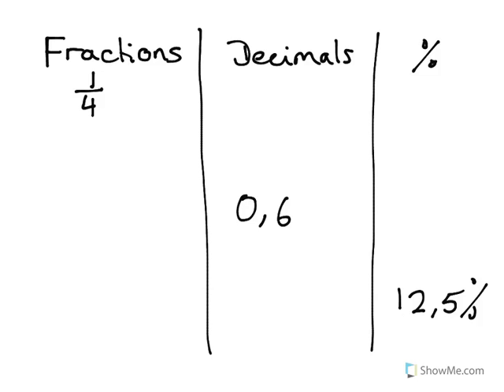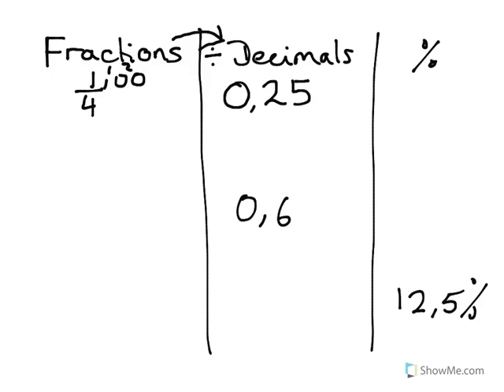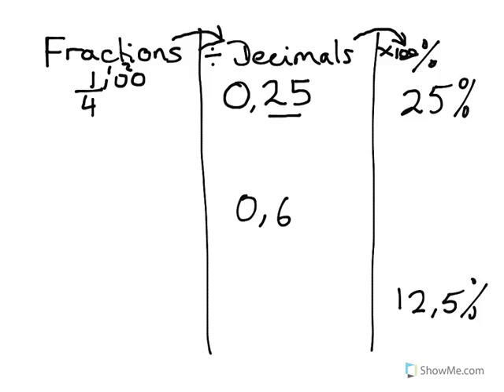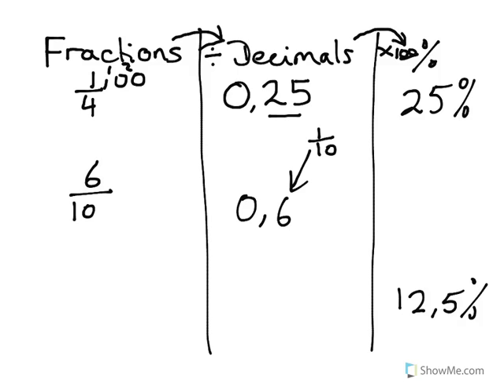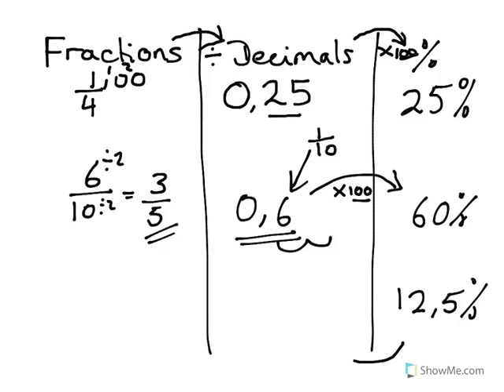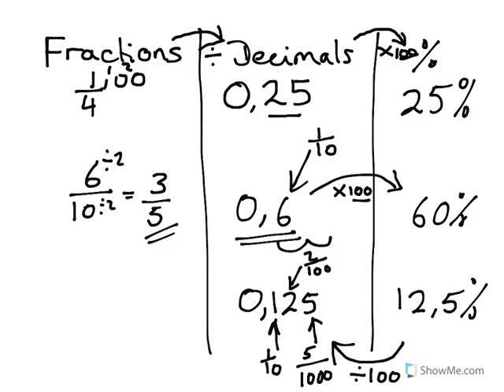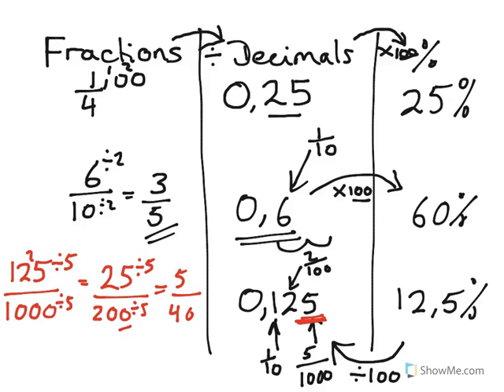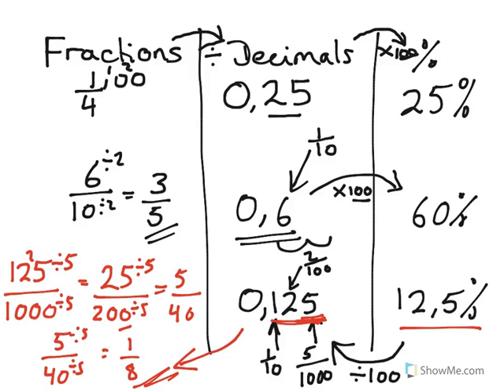Year 7, 8,9 Fractions to Decimal to percentage conversions made easy